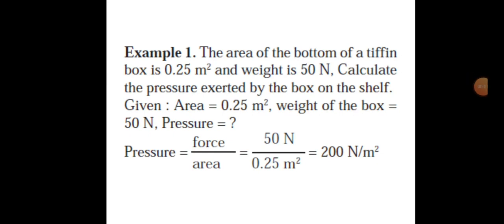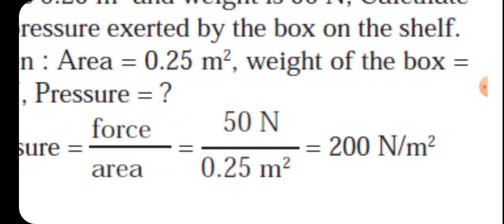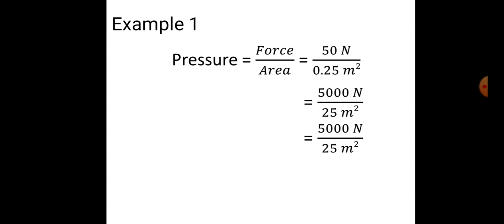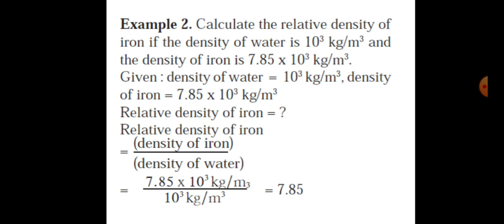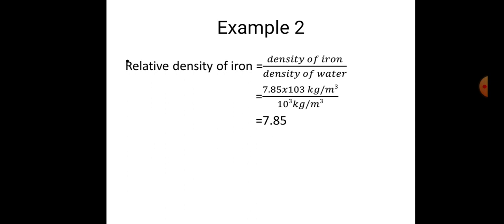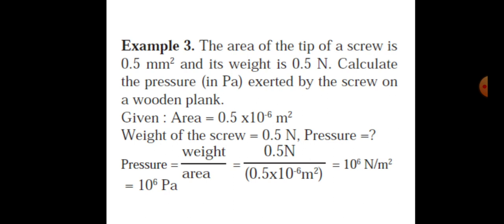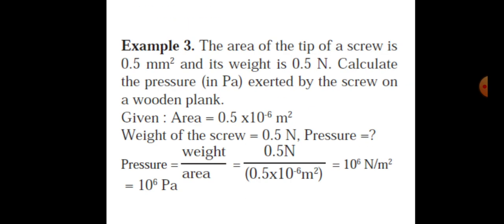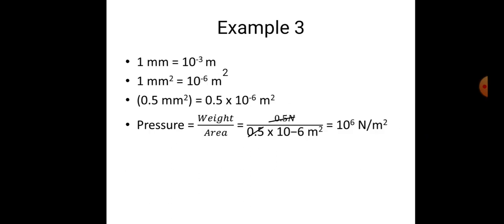Science std 8 part13